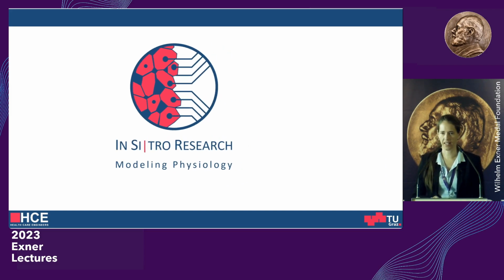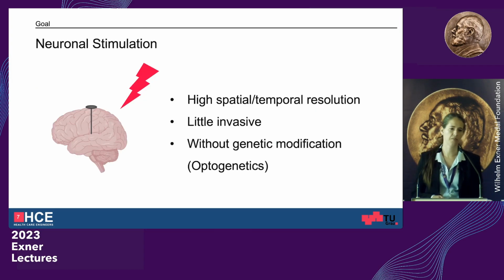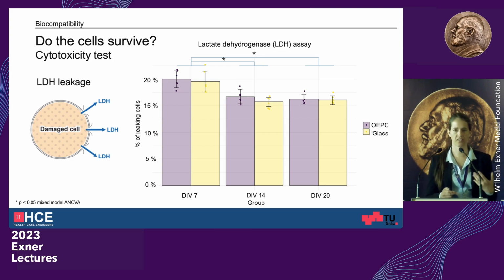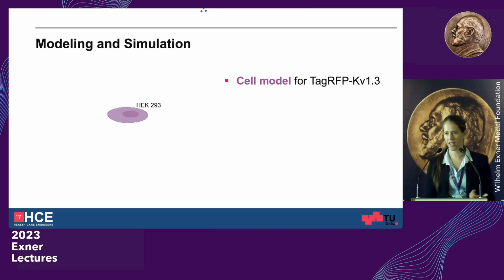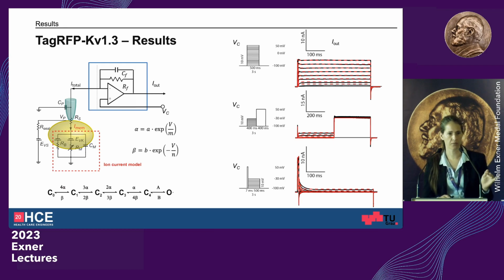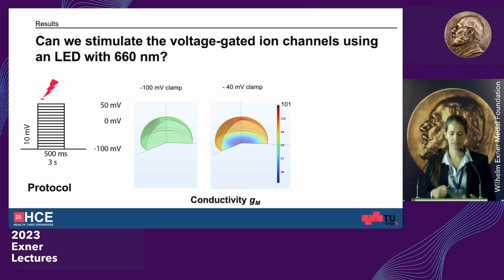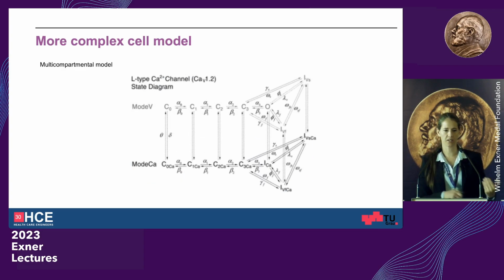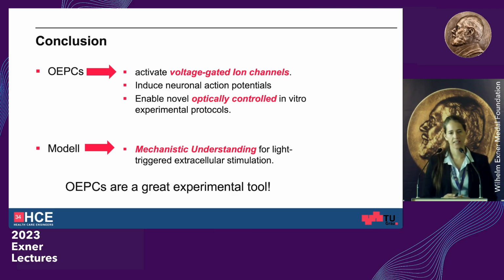Extracellular Stimulation: Photovoltaic Devices & Neuromodulation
Theresa M. Rienmüller from TU Graz about: Extracellular stimulation using photovoltaic devices

00:00 Introduction: Extracellular Stimulation Using Photovoltaic Devices
00:54 Research Group Overview: In Silico & In Vitro Electrophysiology
01:31 Cell Biology Basics: The Cell Membrane as a Target for Electrophysiology
02:08 Ion Channels: Selective Gateways in the Lipid Bilayer
02:51 Voltage-Gated Ion Channels: How Membrane Voltage Controls Channel State
03:29 Research Goal: Light-Based Neuronal Stimulation Without Genetic Modification
04:09 The Idea: Combining Organic Solar Cells with Neurons
04:53 Working Principle: Organic Electrolytic Photo Capacitors (OEPC)
05:30 Materials Choice: Non-Toxic, Cheap & Easy-to-Fabricate OPV Layers
06:08 Cytotoxicity Testing: Cells Are Happy on OEPC Devices After 3 Weeks
06:42 Measuring the Electric Field Cells Can Feel Under Light Exposure
10:06 Modeling Ion Channels: Hidden Markov Models & State Diagrams
10:33 Computing Open Probability for Individual Ion Channels
11:07 Voltage-Dependent Conductivity Model & Patch Clamp Validation
11:44 First Results: Light-Induced Shift in Ion Channel Activation Threshold
12:23 Patch Clamp Under Light Pulses: Current Increases & Simulation Agreement
13:01 Shifting Channel Conductivity: From -15 mV to -40 mV Half-Maximum Activation
13:35 Live Cell Video: Membrane Depolarization Reaching +80 mV Under Light
14:15 Can We Stimulate Voltage-Gated Ion Channels with an LED? Yes!
14:54 Can We Make Neurons Fire? Action Potentials Achieved with 3ms Light Pulses
15:31 Neural Implants: OEPC Devices Stimulate Neurons In Vivo in Animal Models
16:15 Cardiac Myocytes: Stimulating L-Type Calcium Channels
16:51 Complex Multi-Compartment Model for Cardiac Ion Channel Simulation
17:25 Simulation vs. Measurement: Light Intensity Controls Membrane Voltage
18:04 When Does Stimulation Fail? Cell-Device Distance & Current Bypass
18:36 Key Parameters: Cell Size, Membrane Resistance & Current Density
19:18 Conclusion: OEPC Devices as a Powerful Optically Controlled Research Tool